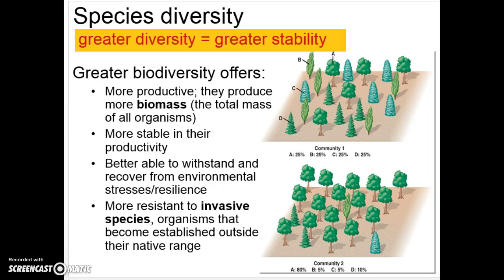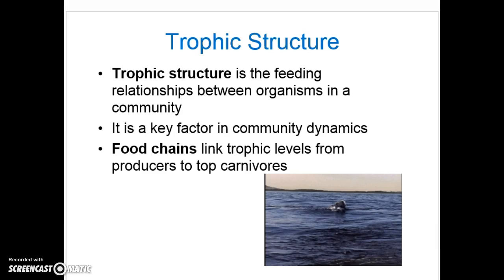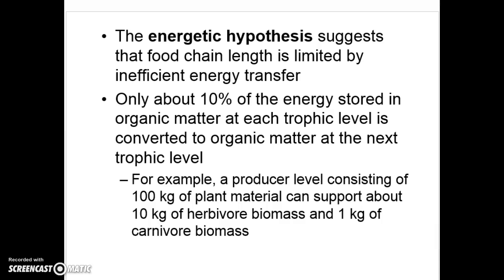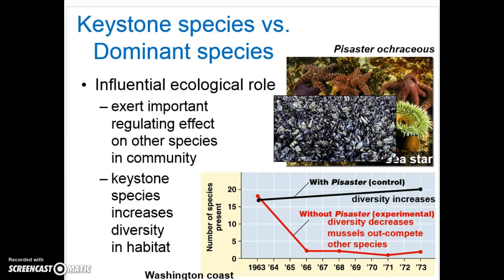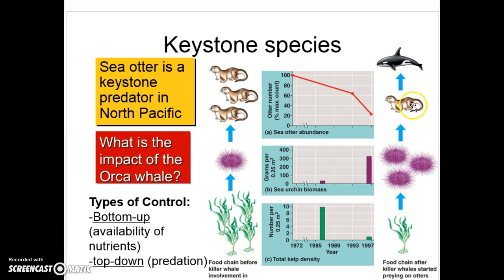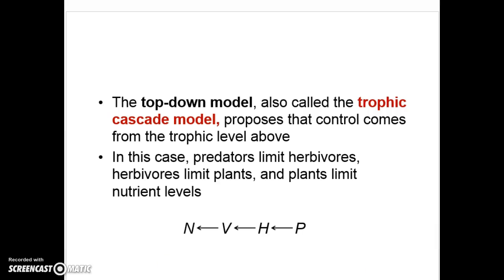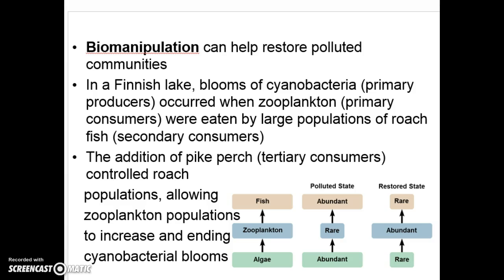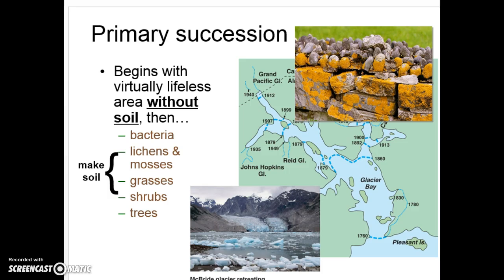Chapter 54, Part 3